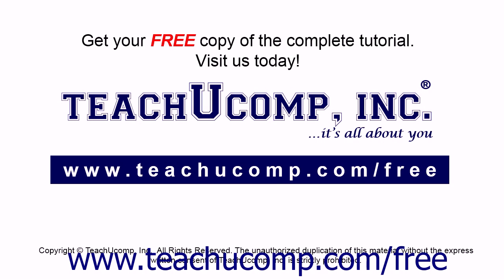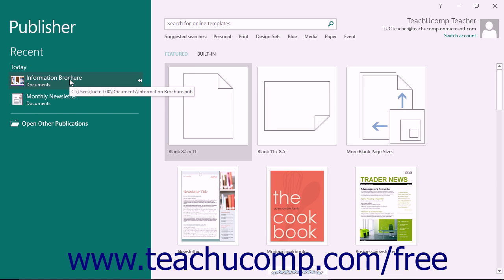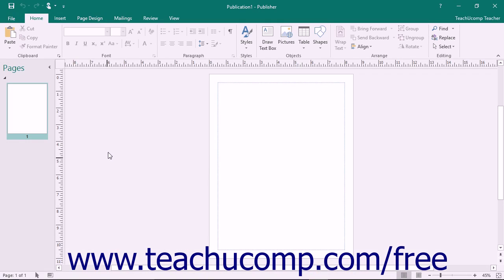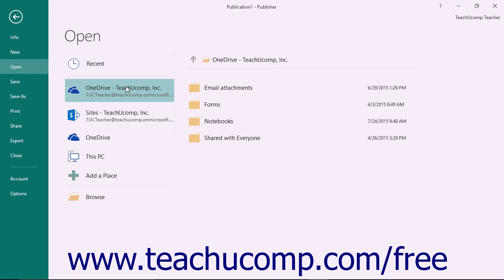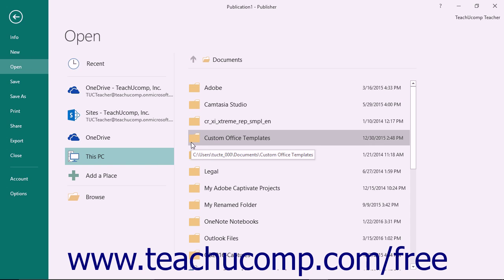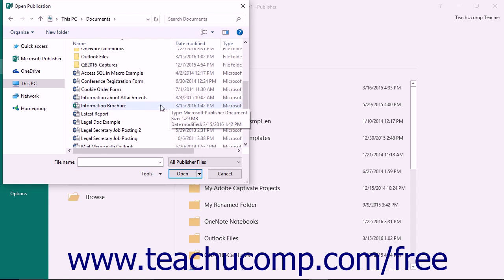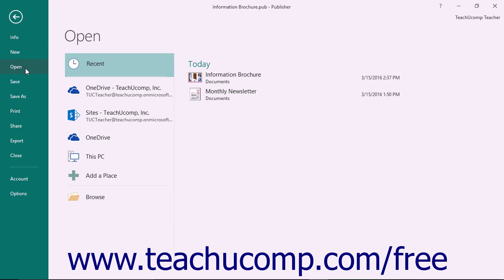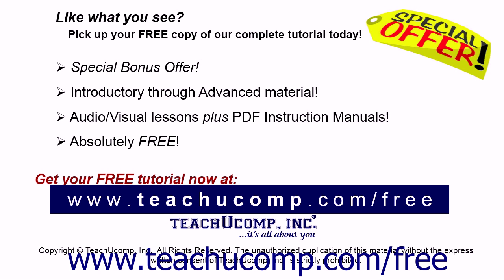Publisher 2016 Tutorial Opening Publications Microsoft Training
Learn how to open publications in Microsoft Publisher - the most comprehensive Publisher tutorial available. Visit us today!